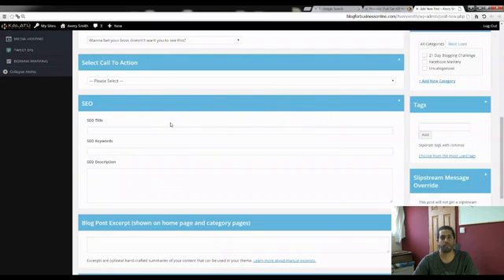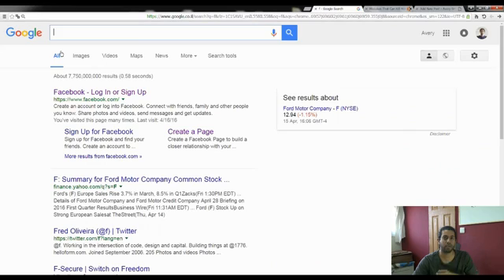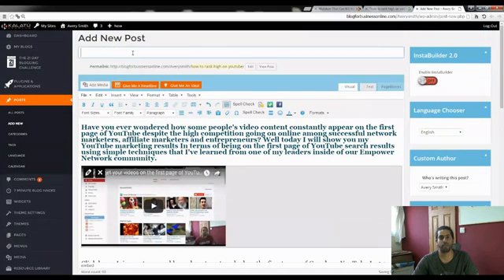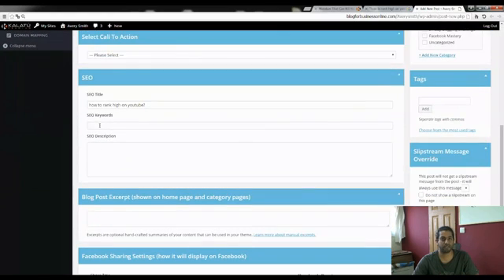How to optimize your WORDPRESS BLOG for google search engine?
You can click this link to join my team and learn how to earn thousands of dollars in residual using this blogging system, your YouTube channel and facebook!

In this video I'm going to show you how exactly to optimize your Wordpress blog or website using the SEO (Search engine optimization) set up In order to get your blog post optimized using desirable keywords and phrases.

This will help your content to be exposed to thousands of people so you will get unlimited amount of traffic, organic leads and sales.

Now please note that you must follow everything I teach you In this video because everything that I'm doing while optimizing the Kalatu WORDPRESS blog has been tested many times and has been giving great SEO results for either the blog, website or YouTube video.

In this video you will learn exactly how to leverage Google's Search engine wisely using the right keywords and phrases based on the amount of search results, high demanded keywords or phrases that with low competition.

The 'Kalatu' blogging system is a Wordpress platform based blogging system that includes all the techy stuff (Domain names, web hosting, design, banners, funnels, pop up ads, comment section and more)

The whole idea of leveraging the Google's search engine is putting LONG TAILED keywords that automatically come up on the search engine box while typing. This alone can help you determine what keywords can work for your blog or website or video, as we must specify the keywords to certain kind of need that is commonly searched on a monthly basis by people around the world.

We must use any phrase that has around 3,500-16,000 search results (using quotation marks on keywords or phrase as shown on the video)